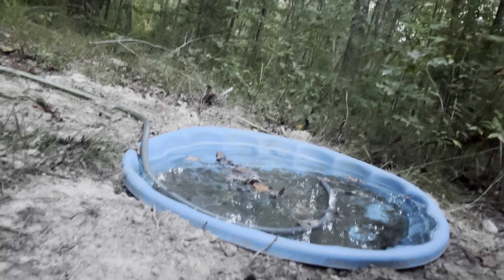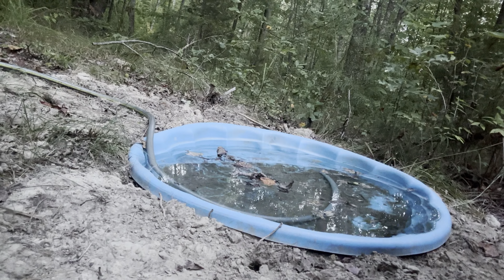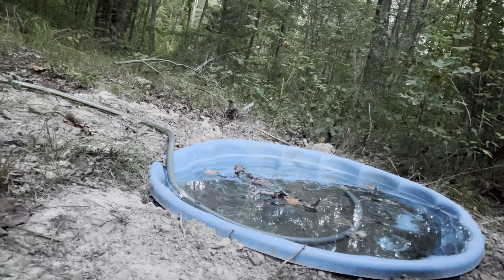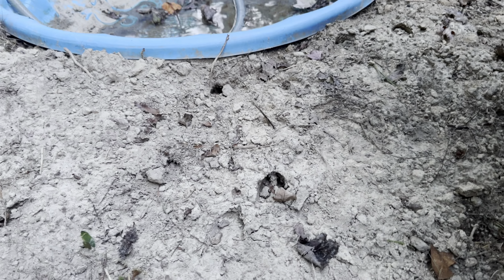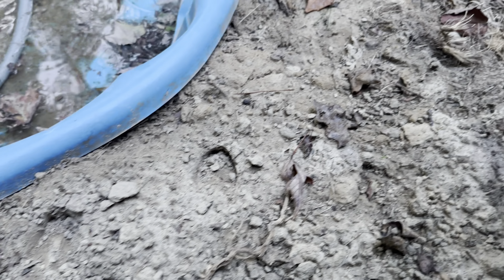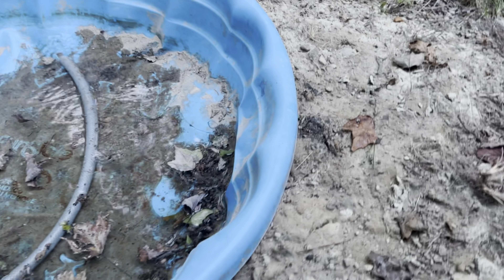Attract DEER With This One Thing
A cheap way to attract more deer.